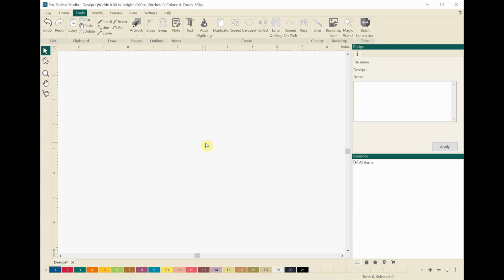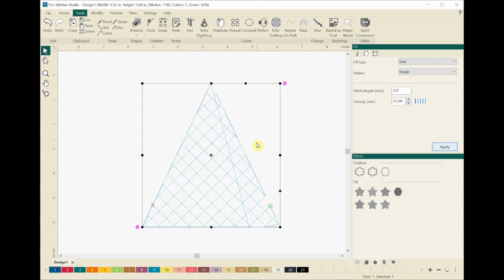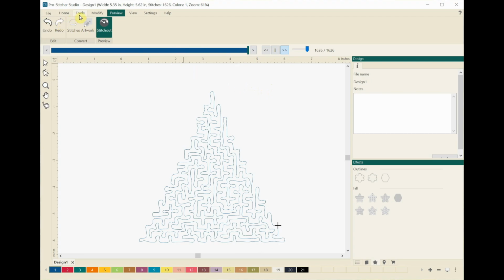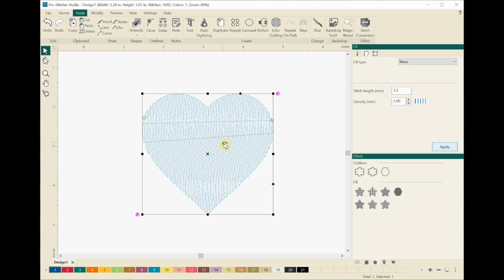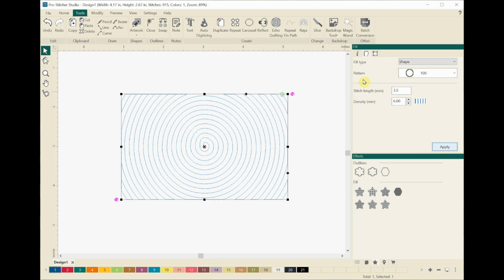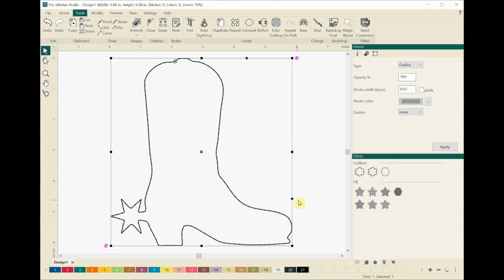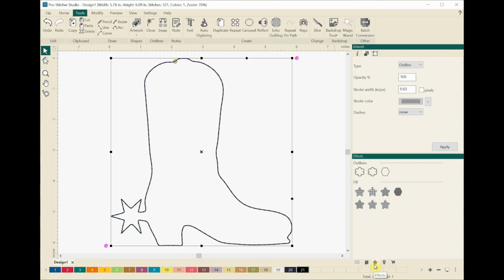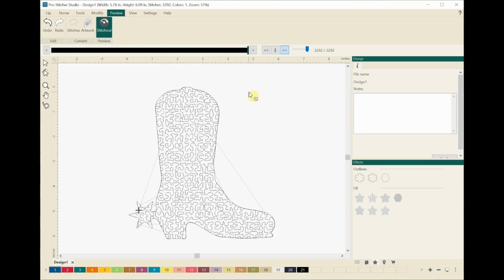How to Use Effects Fill in Pro Stitcher Designer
In this video, I show how to use the Effects Fill in Pro-Stitcher Designer. After watching it, open up Designer and start using some of the things that I've demonstrated. Your creative juices will soon start to flow and you'll be able to create awesome quilting designs!

As always,  please be sure to click the Like button. That will help others so much in finding these videos to help them learn how to use Pro-Stitcher Designer.